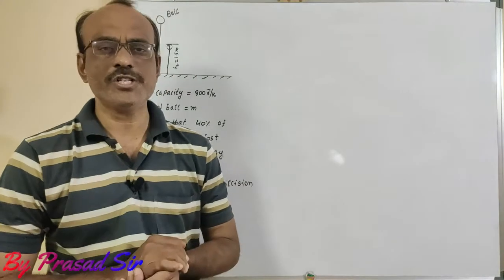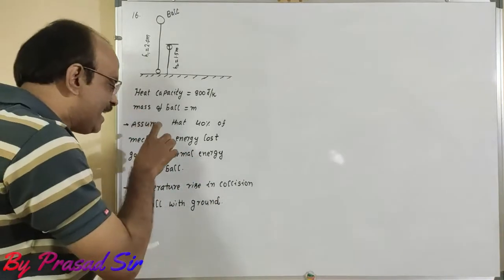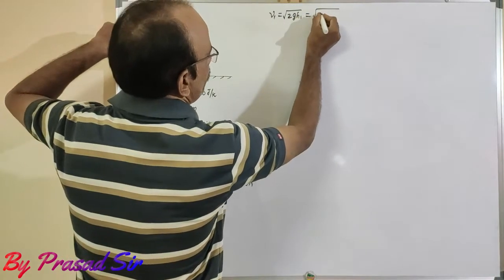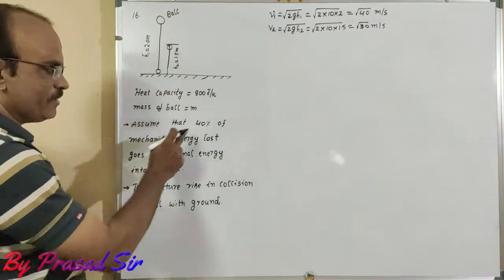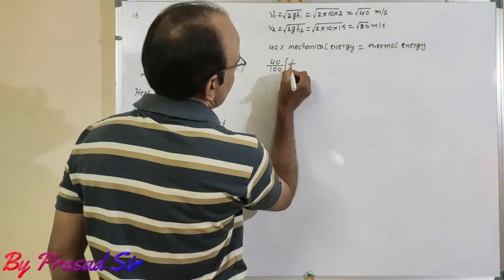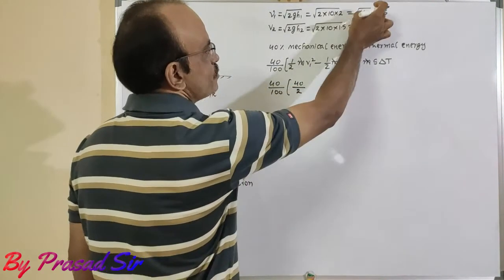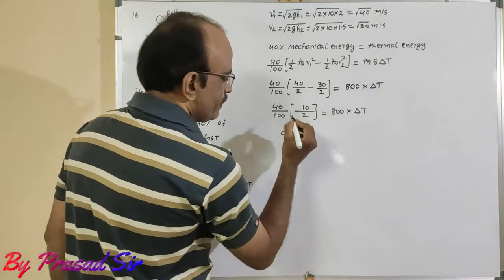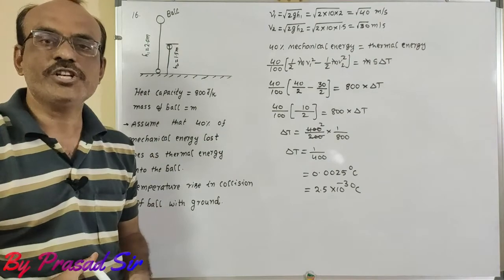HC Verma calorimetry volume-2 Chapter-25 Q.No 16 Solution by Prasad Sir